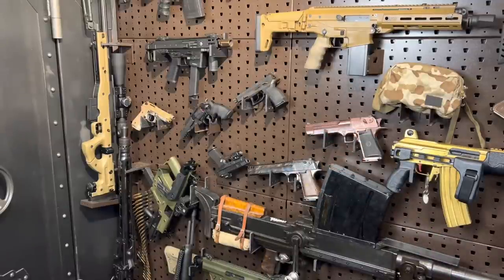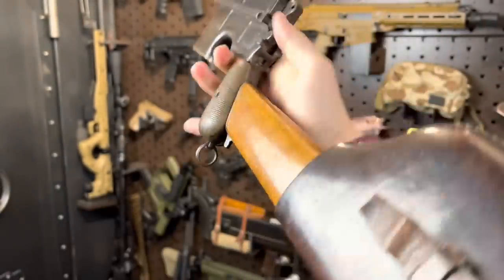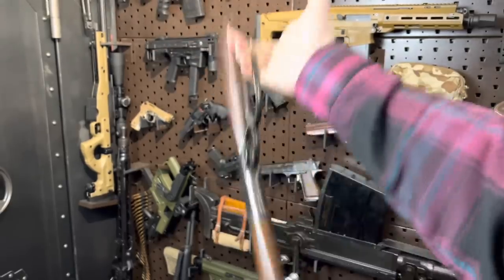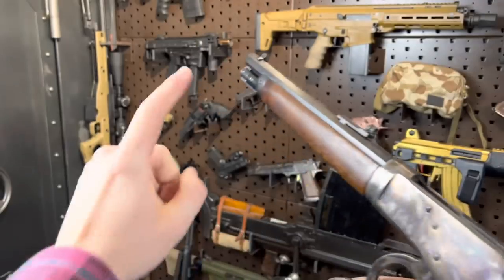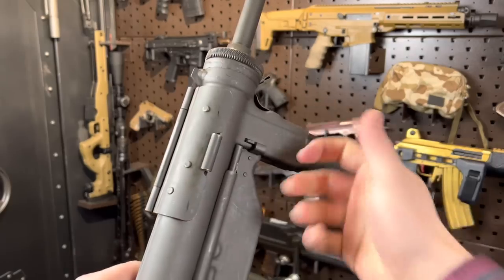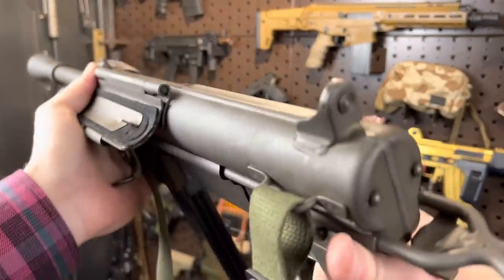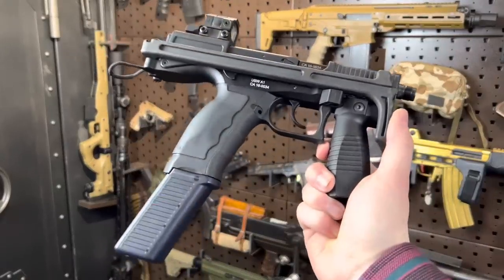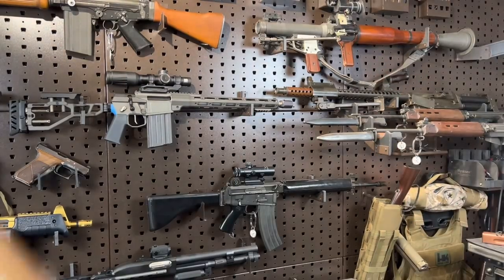My Most Popular Guns of 2021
The best/most popular of 2021..
2022 is going to raise the bar big time.
Cool gear from companies I have collab'd with:
Purchasing from the below links helps support Arm&Gun.